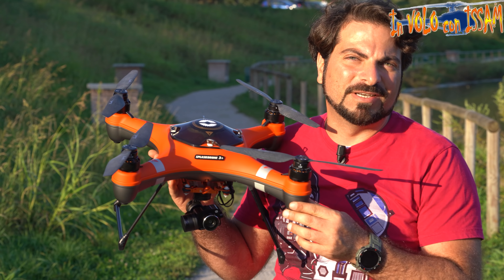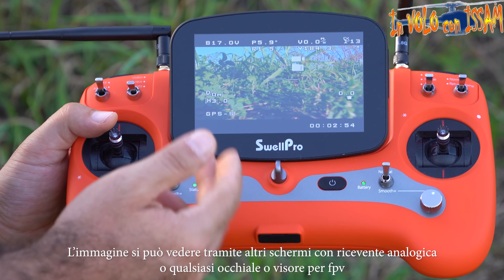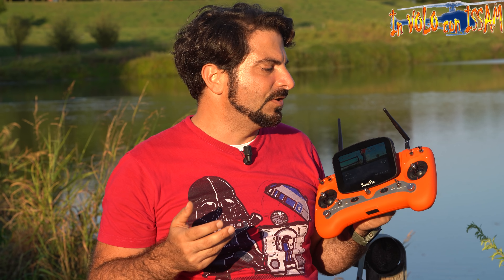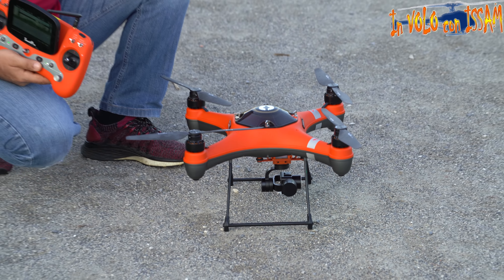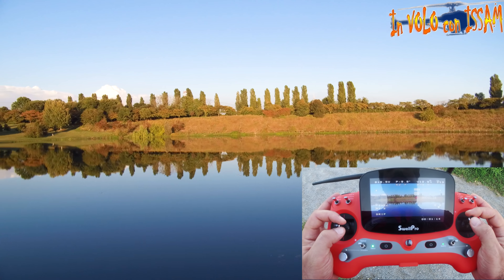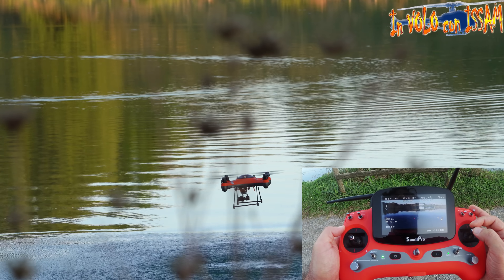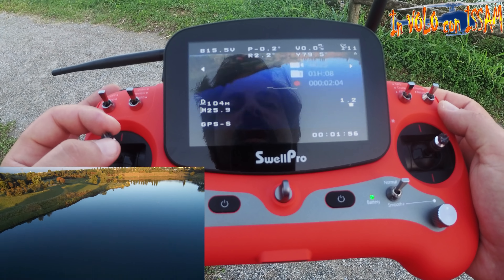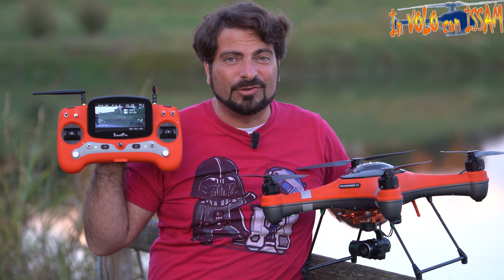Drone da Salvataggio VOLA e filma anche sott'acqua Swellpro SplashDrone 3+ Parte 1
La maglietta di oggi
⚙️Attrezzatura che utilizzo per la realizzazione dei video
🖥️ Il mio super PC assemblato apposta per il montaggio video con Adobe Premiere Pro